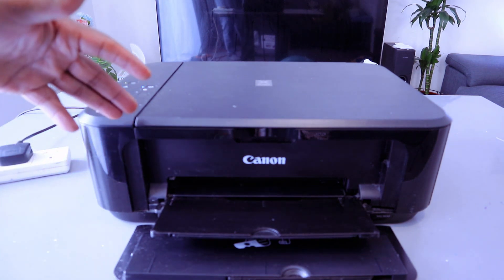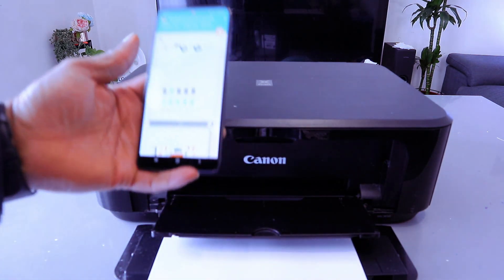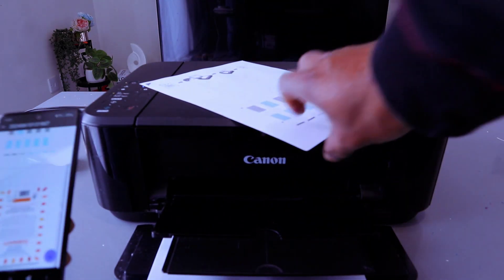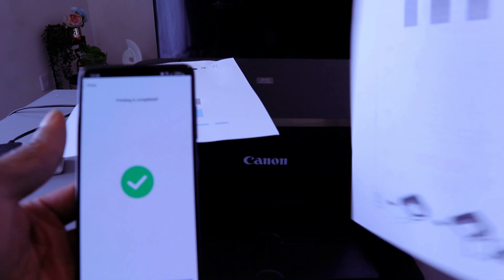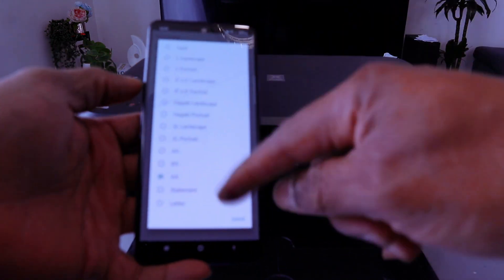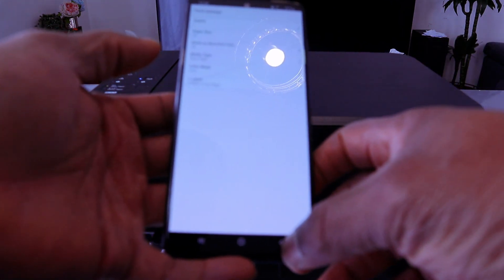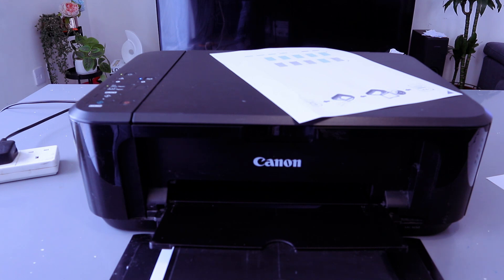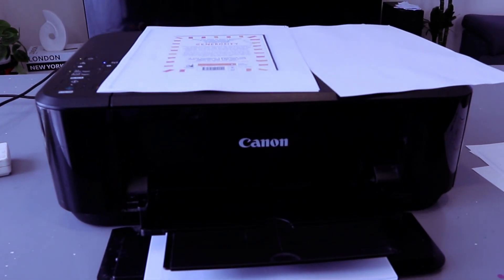How To Scan, Print, Copy With CANON PIXMA MG3600 All In One Wireless Printer, review !!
This video is How To  Scan, Print, Copy With CANON PIXMA MG3600 All In One Wireless Printer, review !!
how to print, scan, copy from laptop or computer to printer easily

video is How to Scan Documents to Computer, SAVE PDF Documents and Share To Email